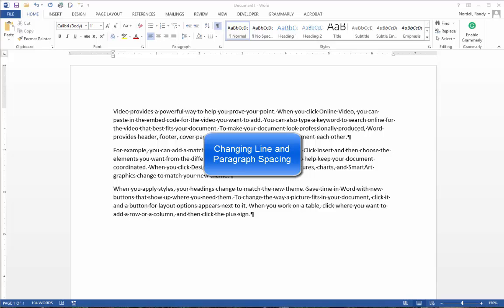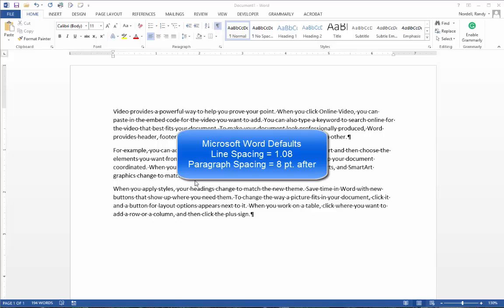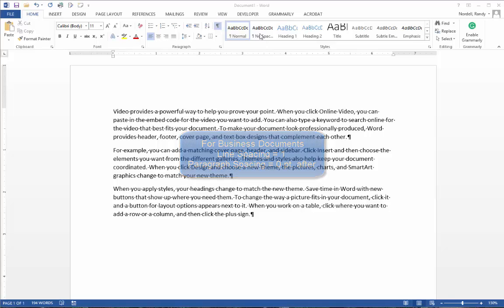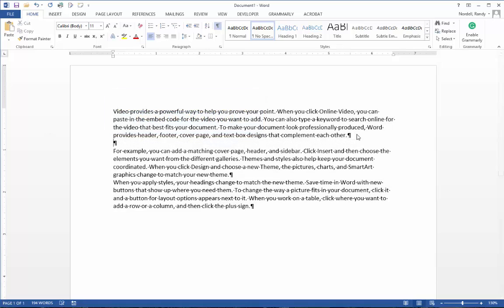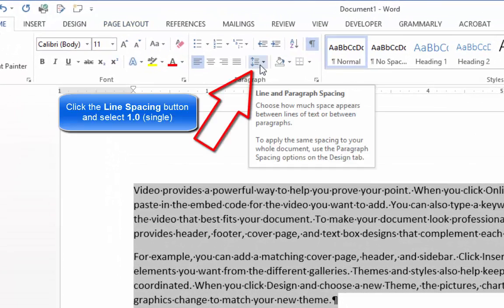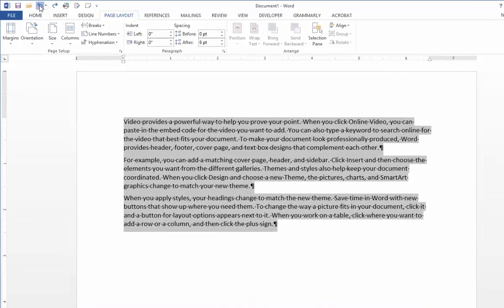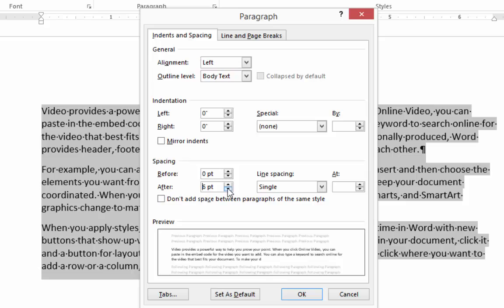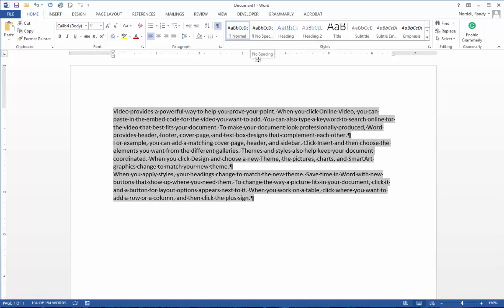Changing Line Paragraph Spacing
This is a brief video showing how to change the line and paragraph spacing in a Microsoft Word document.